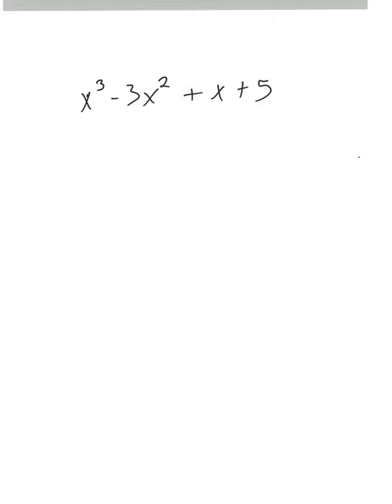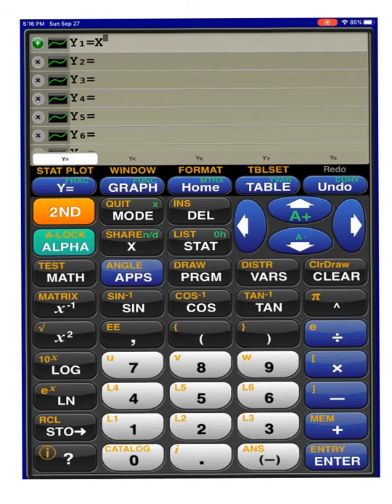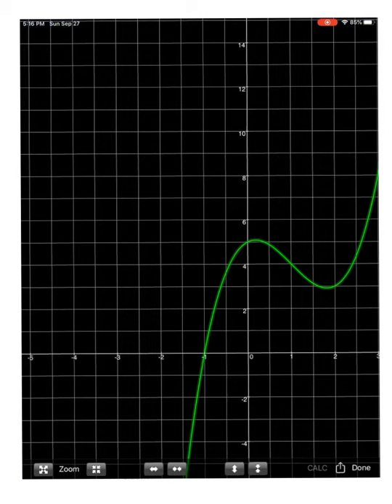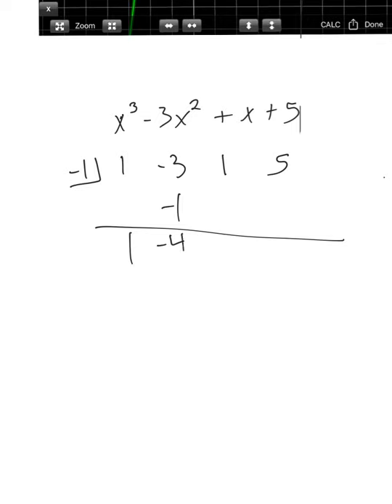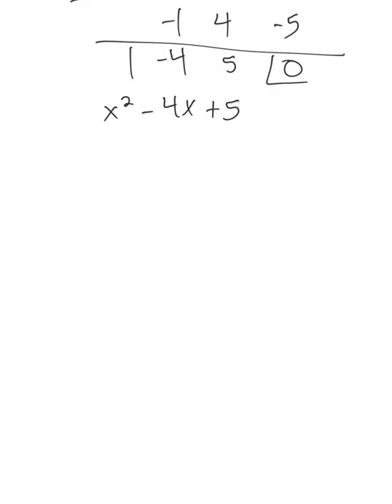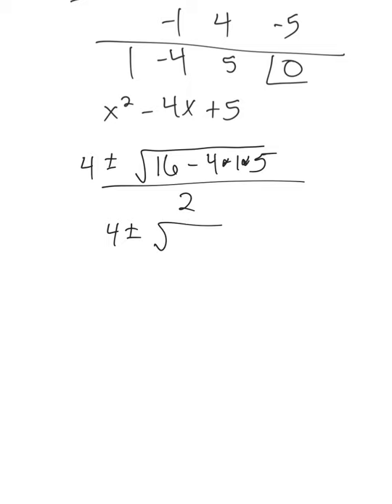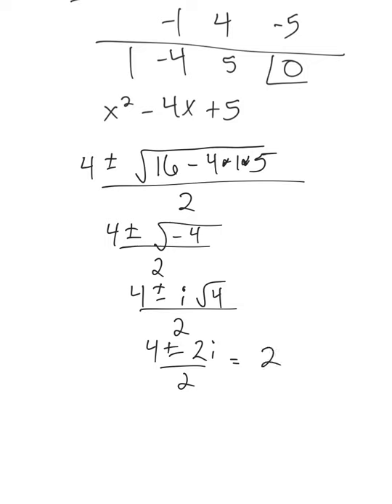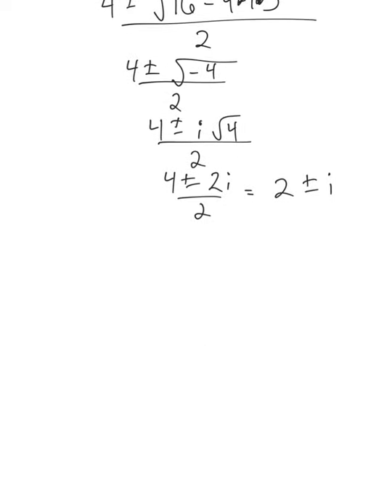Honors PreCalculus 2.5C